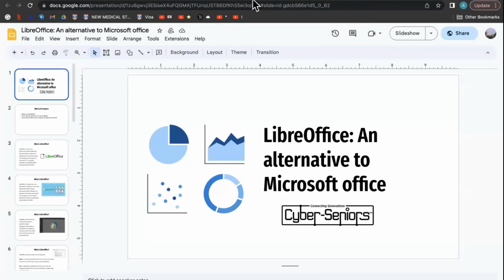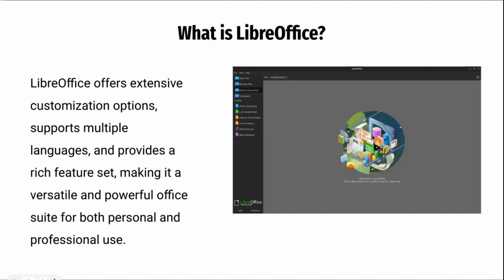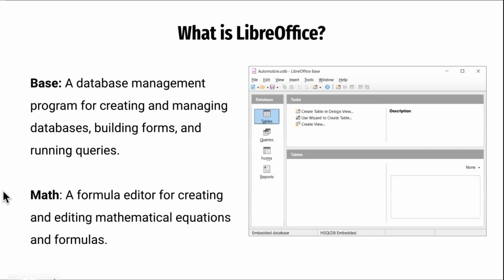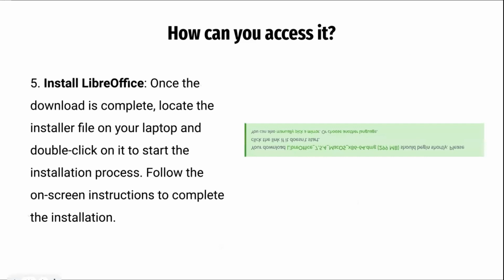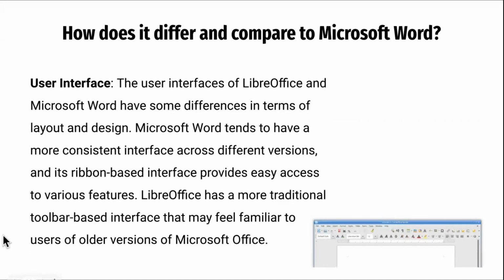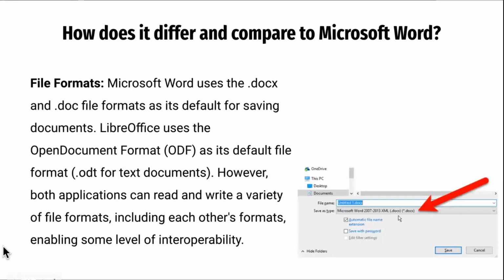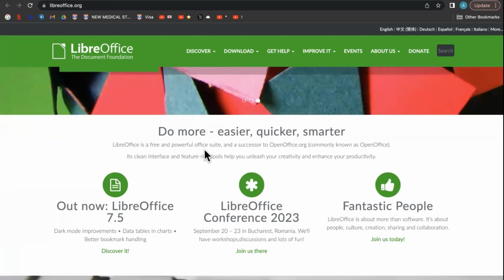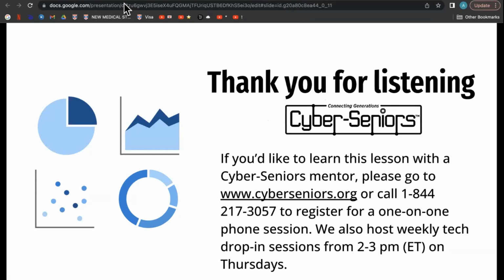LibreOffice: An Alternative to Microsoft Office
LibreOffice is a robust and free office suite that includes applications for word processing, spreadsheets, presentations, and more. In this webinar, our teen tech mentor explores how it can offer a wide range of features comparable to commercial office software, supporting various file formats and providing tools for document creation, editing, and formatting.